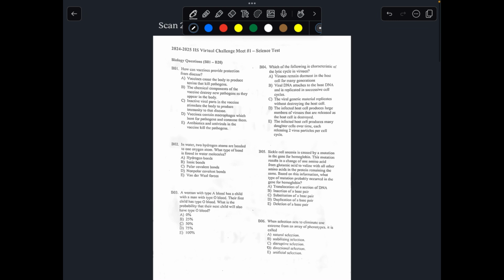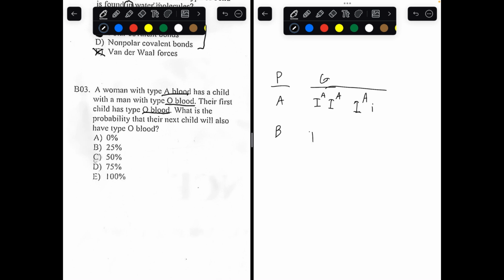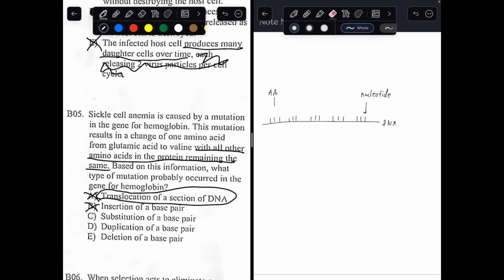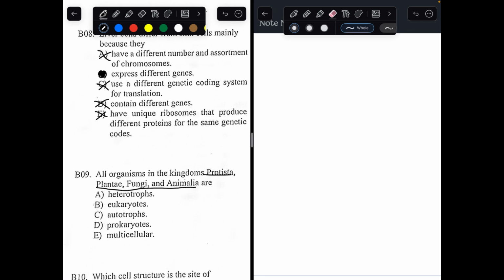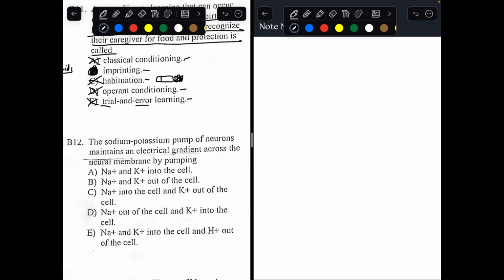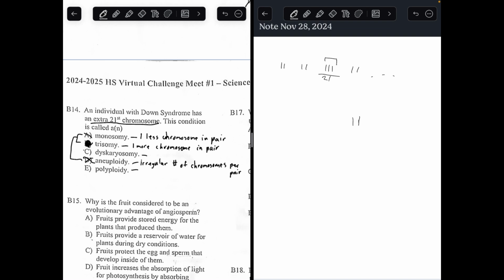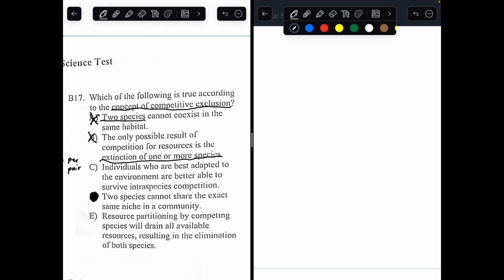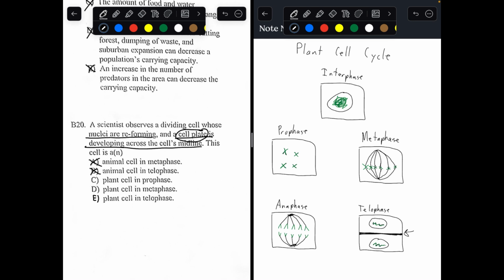Science UIL Virtual Challenge Meet #1 (2024-2025) - Biology Section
This video will cover all 20 questions in the Biology section of the virtual challenge meet.